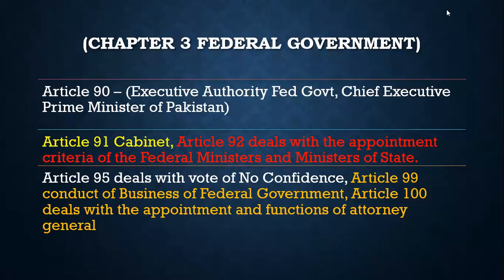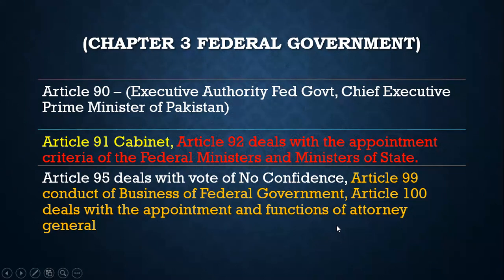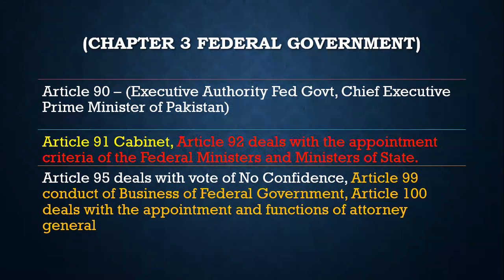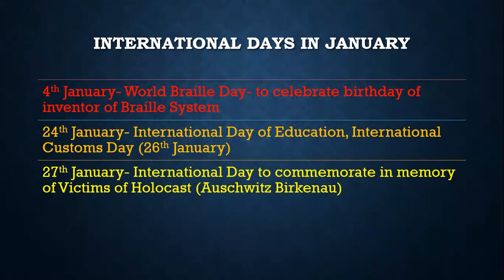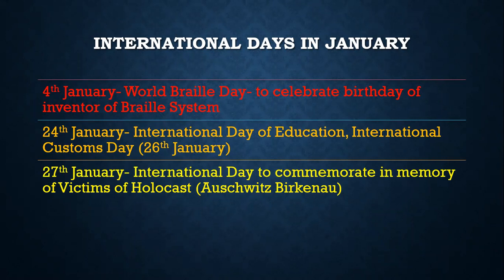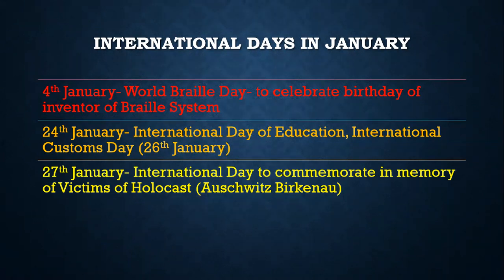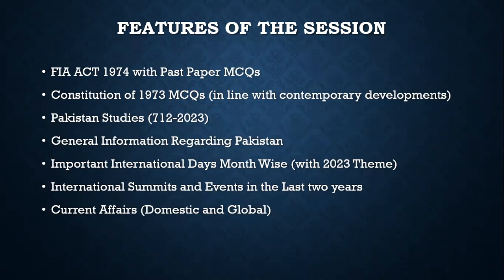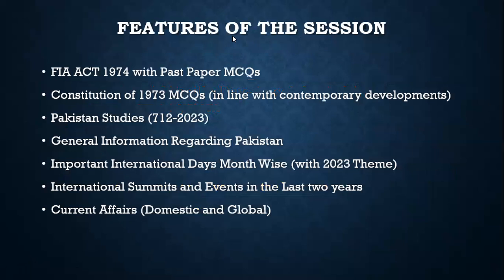Third Lecture of Crash Session : VONC procedure in Pakistan and January Intl Days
This video lecture is the third lecture of the crash course describing the features of VONC procedure and AGP appointment in first half. Moreover in second half, it describes the international days celebrated in January with detailed elaboration. This lecture will be highly beneficial for the students preparing for one paper of FPSC and PPSC. It will also broaden the canvass of the General Audience.

Kindly watch the video and if you are interested in joining the session kindly contact at 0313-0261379